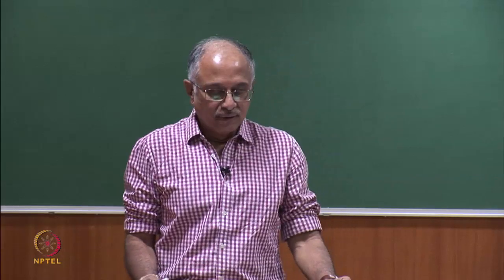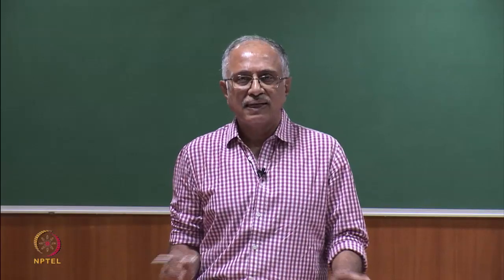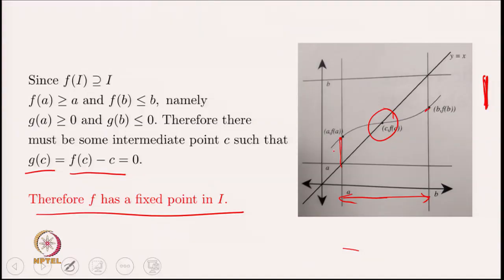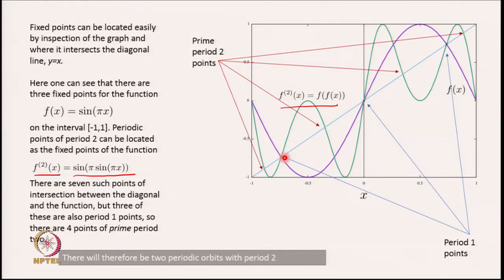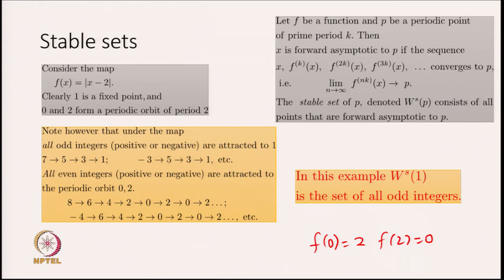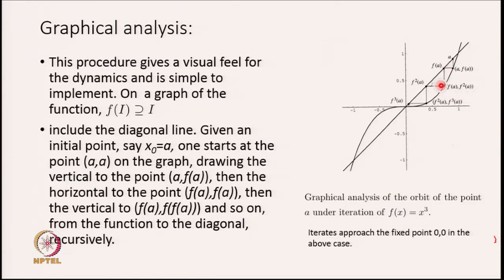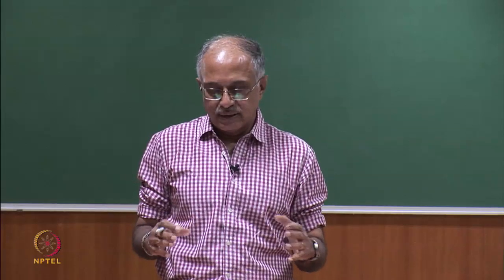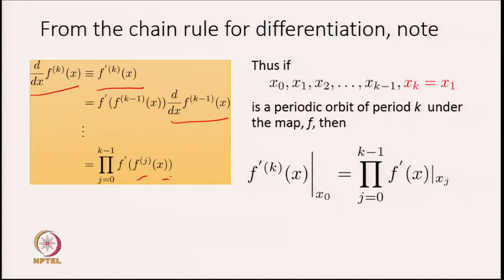Maps & Flows. Simple Examples of Dynamics Systems-1